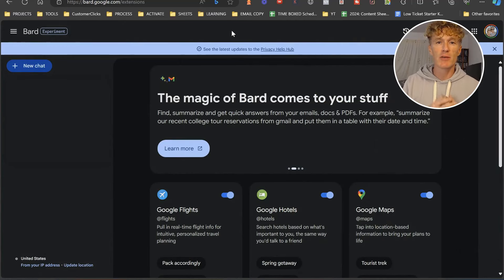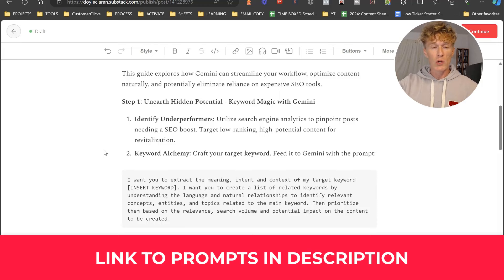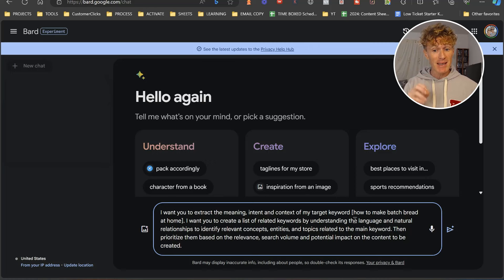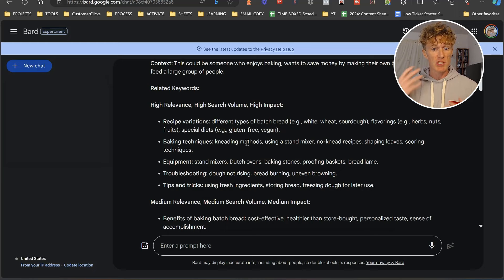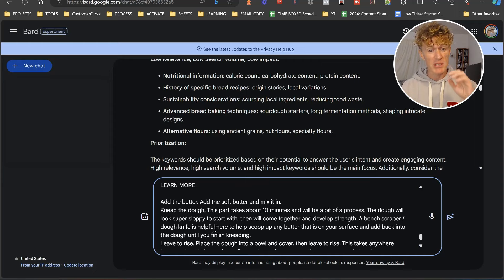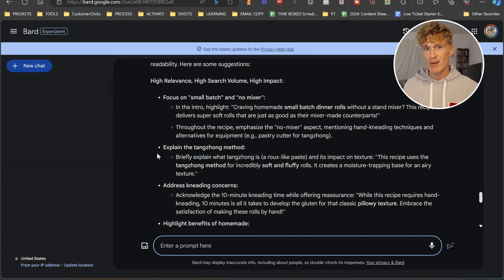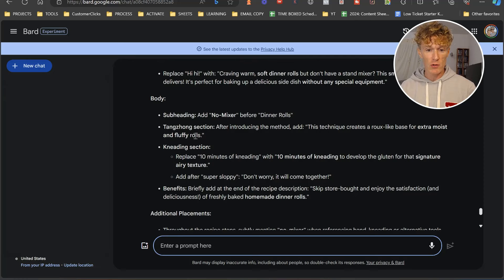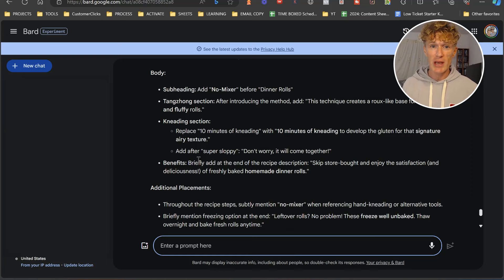Google Gemini SEO for Blogging | Goodbye EXPENSIVE SEO Tools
The game of SEO is changing and Google Gemini SEO for Blogging is where you need to be focusing your attention if you want to rank content. We love Google Bard Gemini for SEO, and hope that you like it too.

Today, we're exploring the groundbreaking potential of Google Gemini for SEO in particular SEO blog posts.

Let's unwrap how this free AI tool can really overhaul your blog's ranking, making expensive SEO subscriptions a thing of the past.

Join us as we delve into optimizing a blog post for SEO with Google Gemini.

In this video, we start by identifying a low-ranking blog post that we can easily use Blog Post SEO with Google Gemini to help rank online quickly.

Our focus is on the keyword we find not on the first page but further down.

Using Google Gemini with Bard, I'll show you how to analyze and optimize your SEO blog content, enriching it with high-relevance keywords and avoiding the pitfalls of keyword stuffing.

You'll see firsthand how this free AI tool can enhance your Blog POst SEO strategy, making your blogging content more discoverable and engaging.

We go beyond theory, offering practical steps to integrate Google Gemini Bard SEO into your blog routine.

From finding the right SEO keywords to tweaking your blogs content for maximum impact, we cover it all.

Google Gemini Pro's Impact:

Google Bard Gemini is changing the SEO landscape. We discuss its implications for content creators and bloggers, highlighting how it compares to traditional SEO tools.

Whether you're a seasoned blog SEO expert or a beginner blog post creator, you'll find valuable insights into making your content stand out in the crowded digital space.

Let's make your blogging and SEO awesome with Google Bard! 🚀